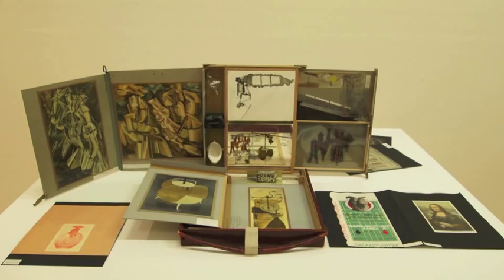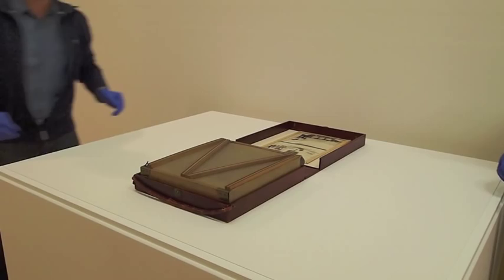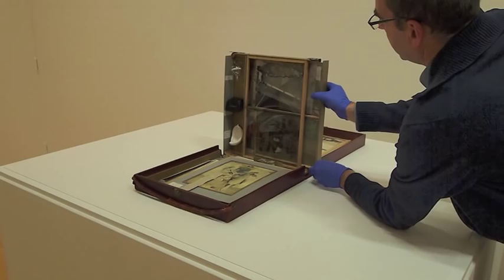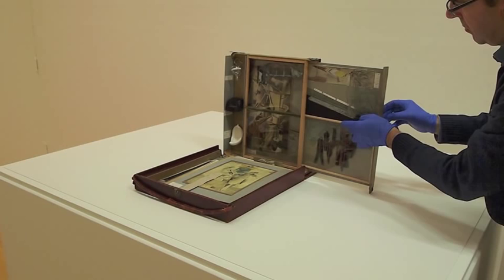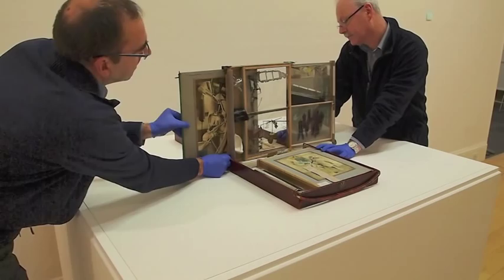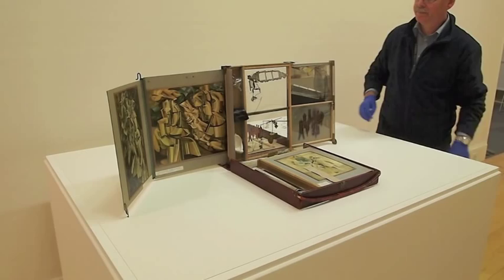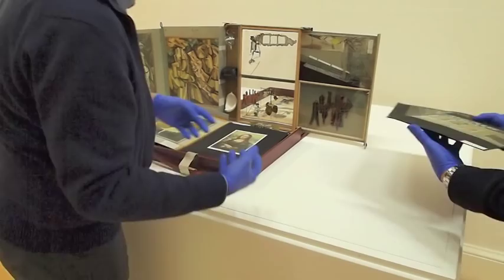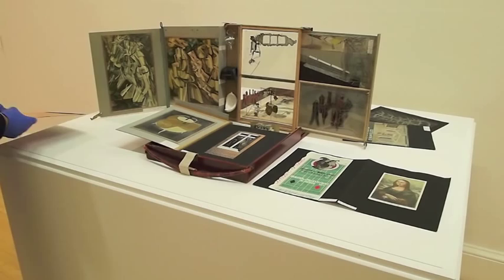Duchamp's 'La Boîte-en-Valise' [Box in a Suitcase] installation video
Lauren Logan, Curator at the Scottish National Gallery of Modern Art, describes Duchamp's 'La Boîte-en-Valise' [Box in a Suitcase] as it is unpacked
by members of the Conservation team.

Commenting on the Boîte-en-valise, Duchamp explained: 'Instead of painting something new, my aim was to reproduce the paintings and the objects I liked and collect them in a space as small as possible. I did not know how to go about it. I first thought of a book, but I did not like the idea. Then it occurred to me that it could be a box in which all my works would be collected and mounted like in a small museum, a portable museum, so to speak.'

This is the first time the installation of this work has been filmed and shown to the public.

[Duration 3:55]